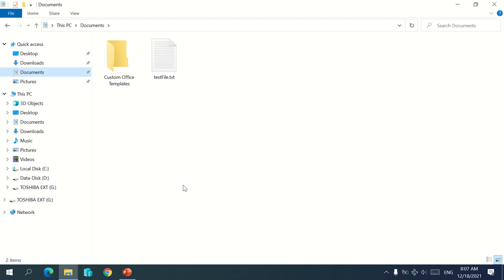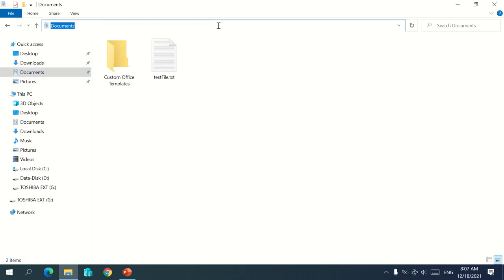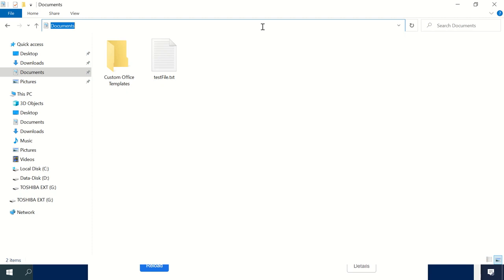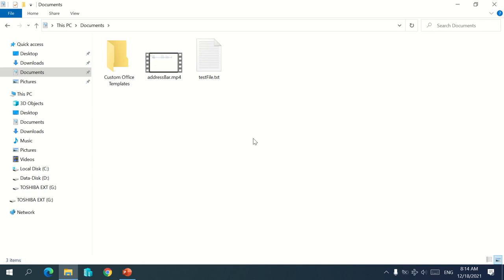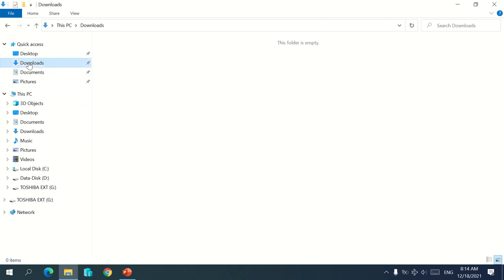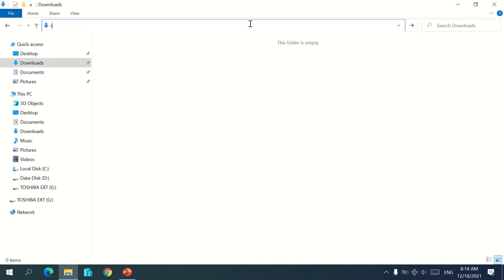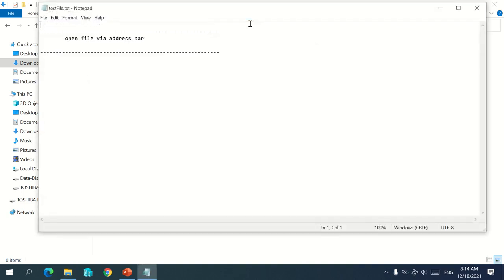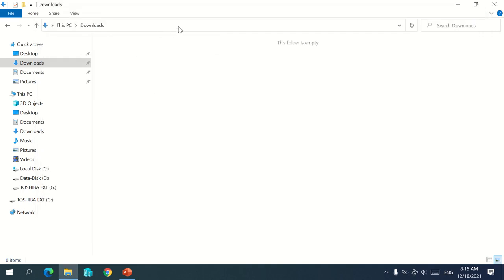Learn What Else You Can Do With Address bar in File Explorer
Watch this video to Learn All the MAGIC Behind Address bar in File Explorer. The Address bar can do way more than you think.

The Address bar can do at least the following things:
- Open Files,
- Open Programs, Execute Programs,
- Open and Execute Apps,
- Open and Execute Software,
- Search internet
- Search across Your Files,
- Jump to a specific folder,
-  Jump to a specific directory,
- Run Reg Expressions,

what else can you do with the address bar in File explorer in Windows?

how to launch anything from address bar?
add vs code to context menu
add open with code in context menu
web browser